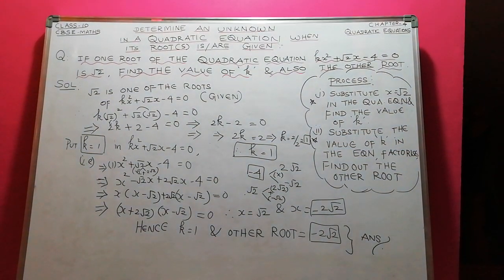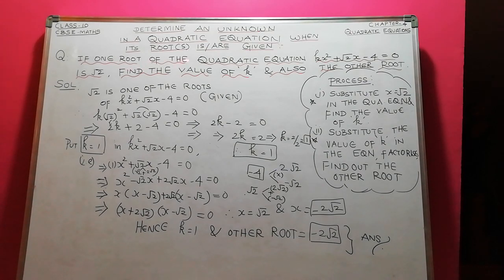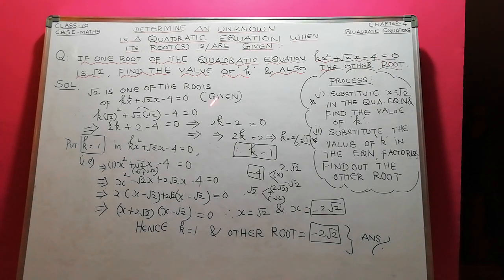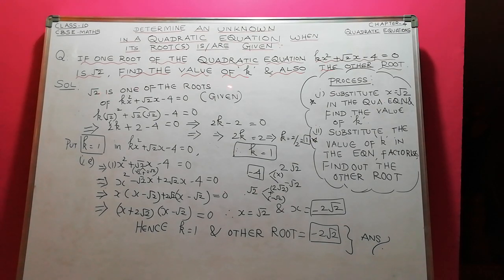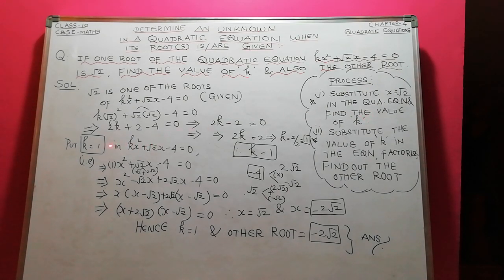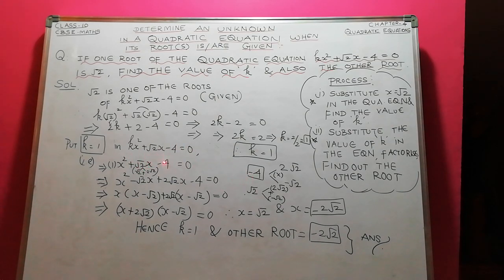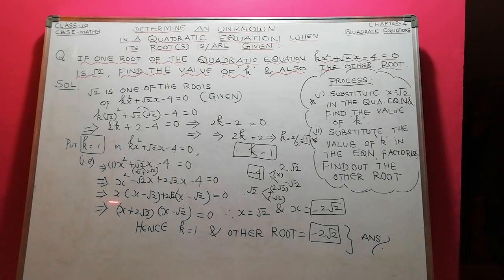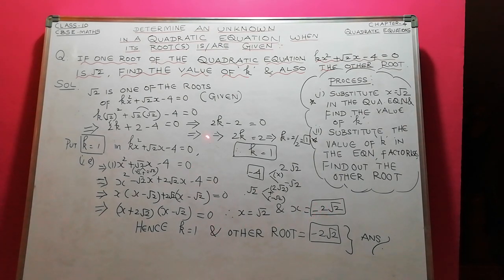DETERMINE AN UNKNOWN INVOLVED IN A QUADRATIC EQUATION, IF ITS ROOT(S) IS/ ARE GIVEN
By R.Amuthavalli. - Class 10 CBSE  MATHS - Chapter 4 - Quadratic Equations Video 3  .. Very, Very important question based on Ex.4.1